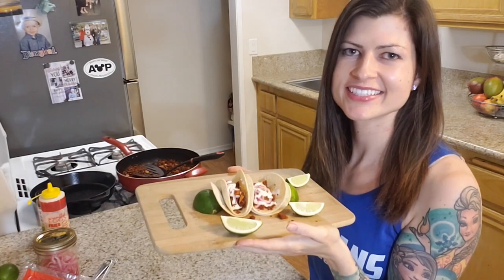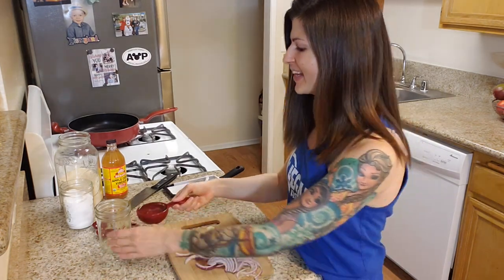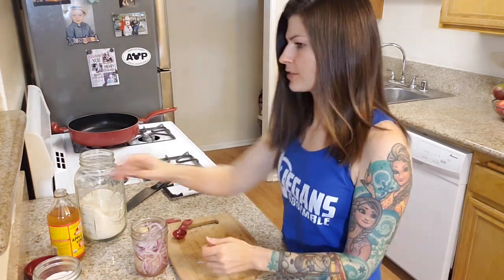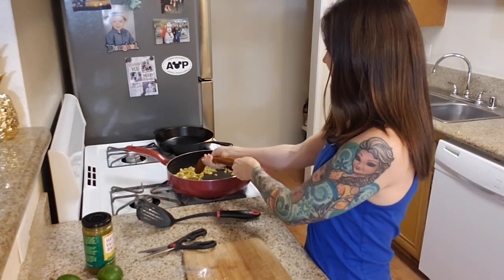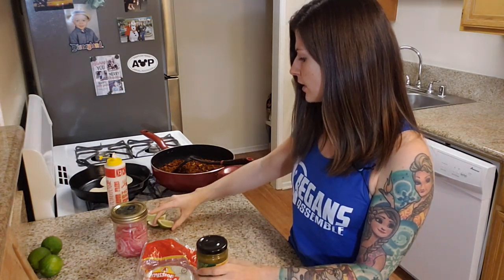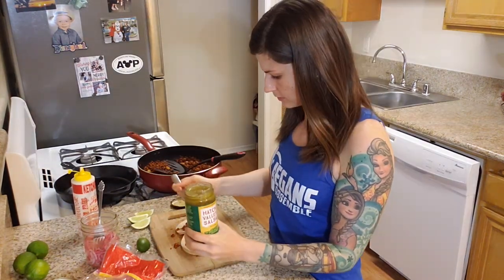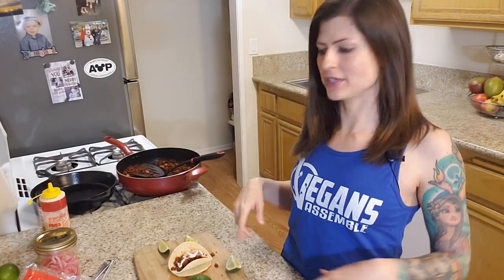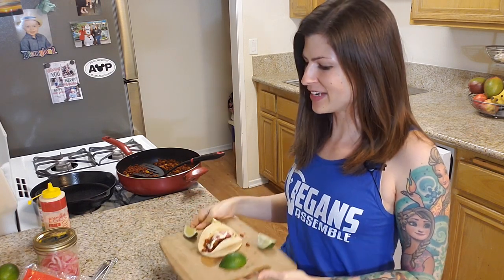Plant Based Tacos! | Disneyland Copycat Recipe Series | California Adventure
Here is the blog post with the full recipe written out!

Here is City Machine Apparel, where I got the "Vegans Assemble" tank

My Instagram, where you will find daily updates about the latest vegan options in the parks

My blog, which has comprehensive guides to the vegan food at Disneyland/DCA/Downtown Disney/the hotels

Disneyland Feedback Form, where you can write them an email to suggest more vegan options

My steel spork that I take with me to Disneyland, and anywhere that there might be plastic cutlery